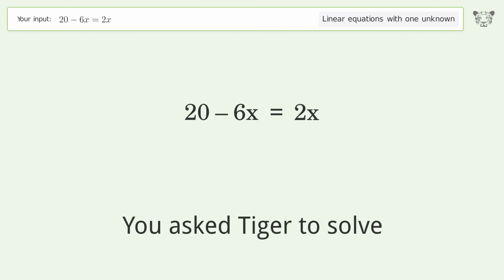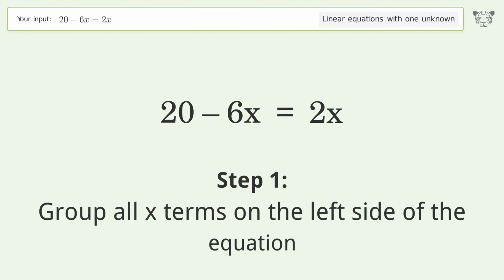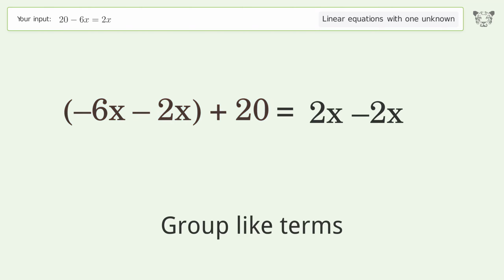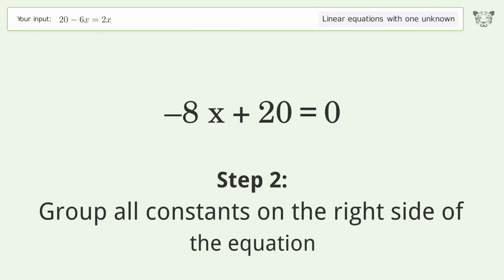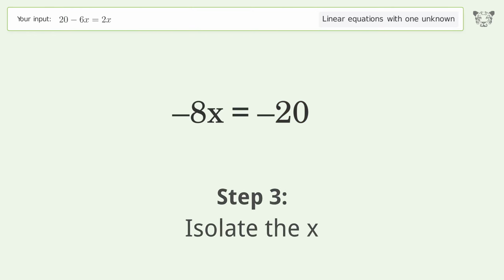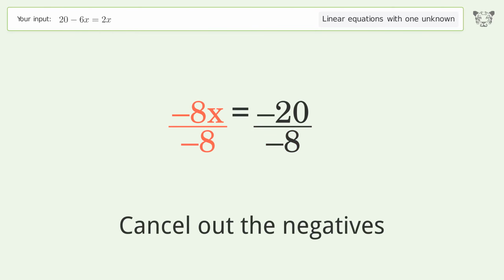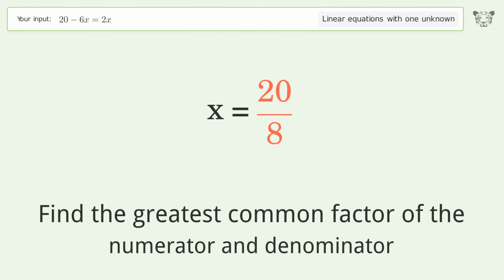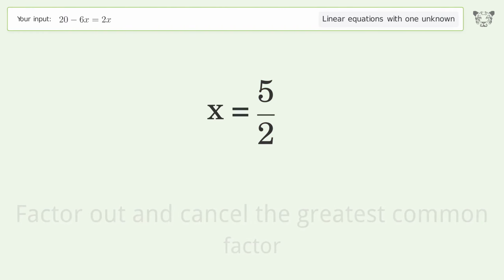Solve 20-6x=2x: Linear Equation Video Solution | Tiger Algebra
Struggling with 20-6x=2x? Watch our step-by-step video on Tiger Algebra to master this linear equation effortlessly. Also check out for more tips and tricks for dealing with linear equations with one unknown